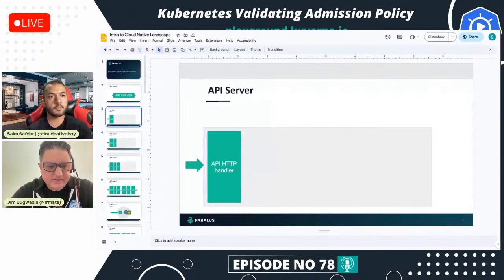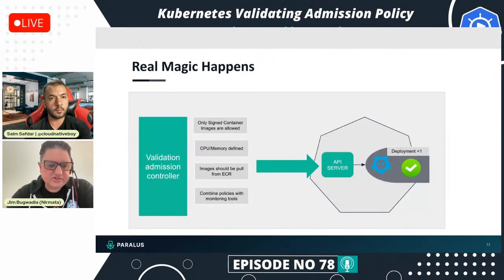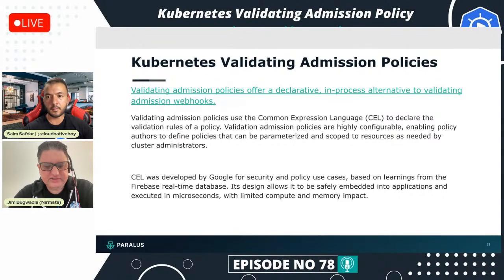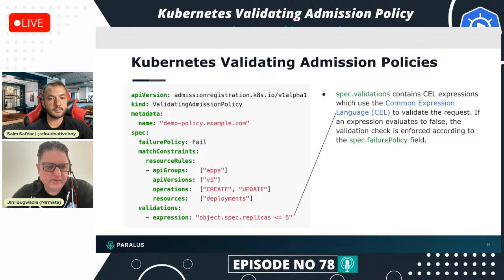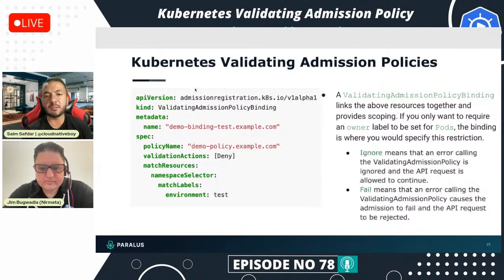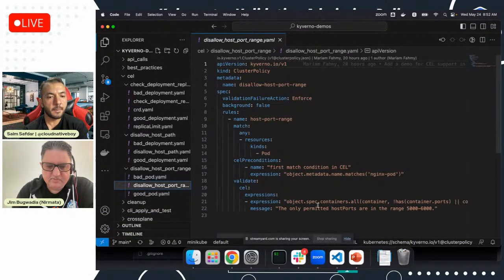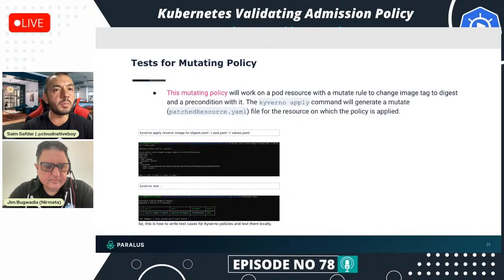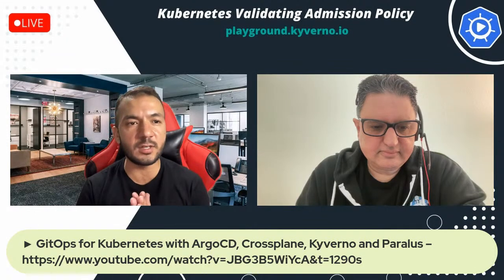Kubernetes Validating Admission Policy | Ep 78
We finally got Kubernetes Validating Admission Policy.

Version 1.26 of K8s introduced, VAP.

Validating admission policies are a declarative, in-process alternative to admission webhooks.

They use the (CEL) to declare validation rules.

What's new for the Kyverno community in v1.27 and the shiny new Kyverno Playground?

The debate begins with  JimBugwadia on this episode.

►  Preparing for Kubernetes Pod Security Policies Deprecation with Kyverno
►  Getting Started to Write Your First Kubernetes Admission Webhook

▬▬▬▬▬▬ 🔐 About the Kyverno  🔐  ▬▬▬▬ ▬▬▬ ▬▬▬▬▬
Kyverno is a policy engine designed for Kubernetes. With Kyverno, policies are managed as Kubernetes resources, and no new language is required to write policies.